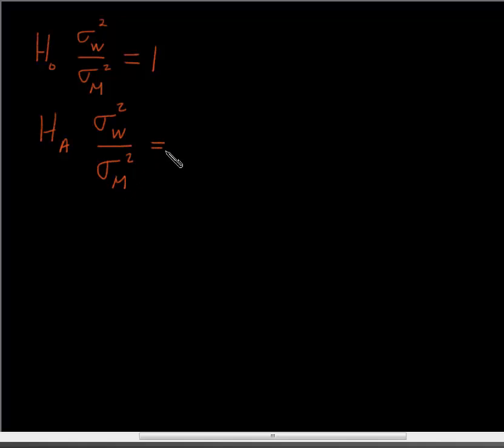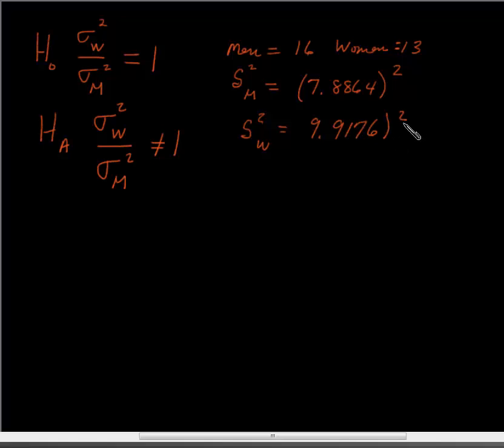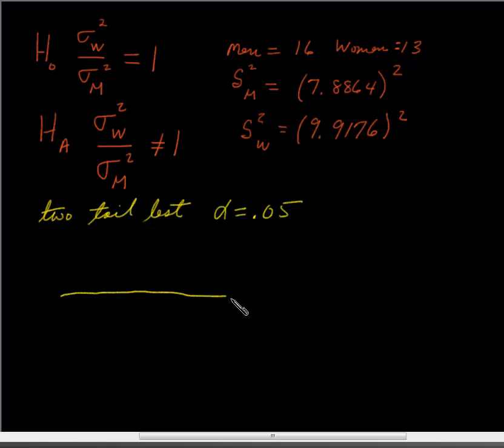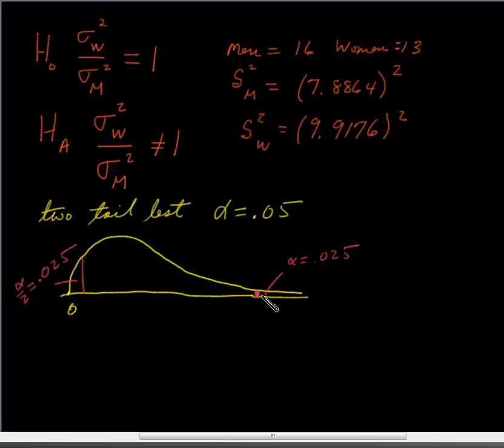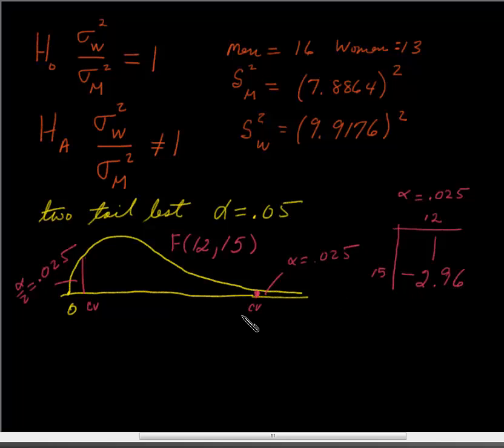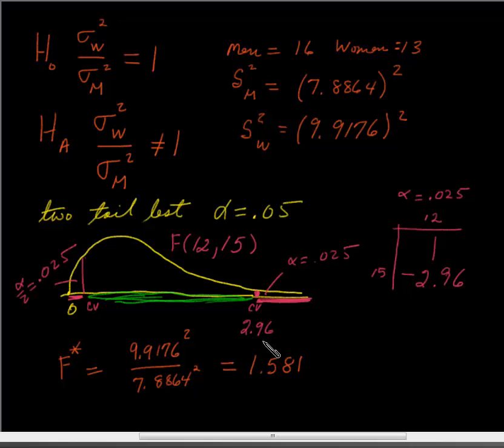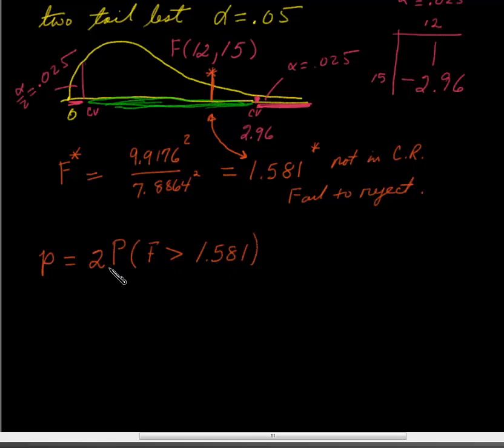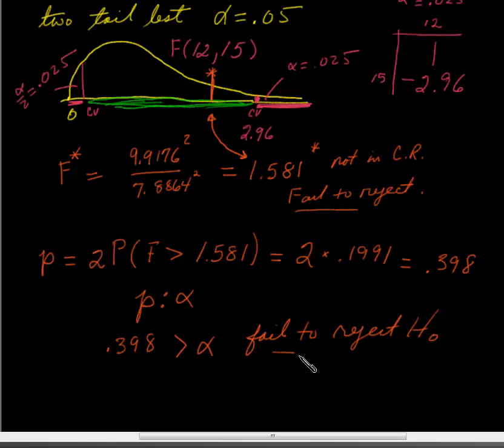2 F Test Two Tail